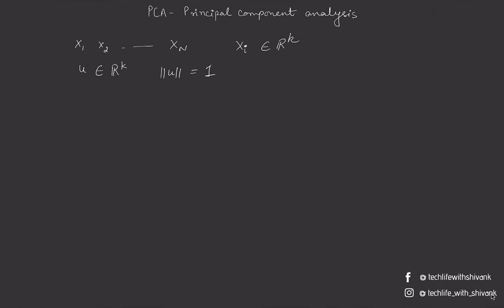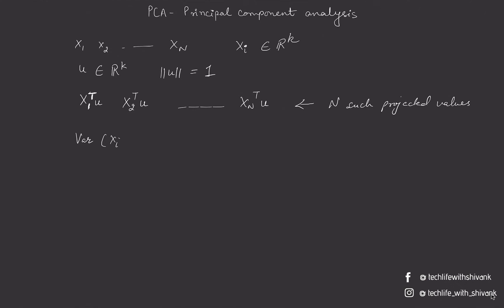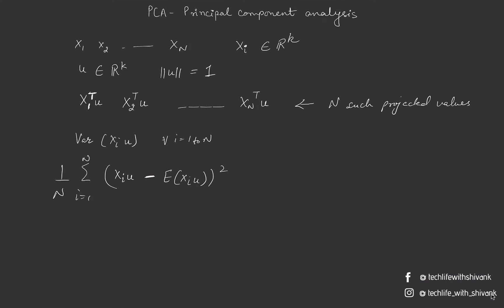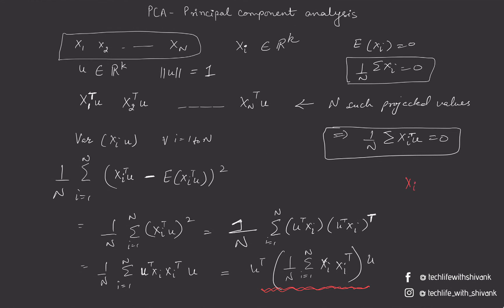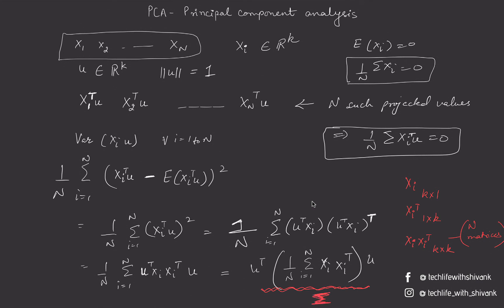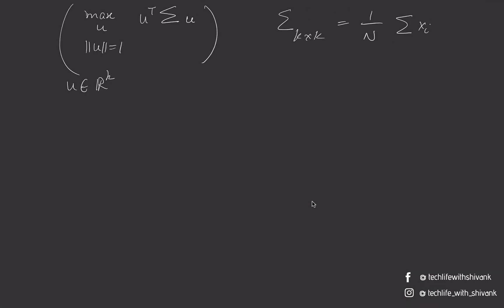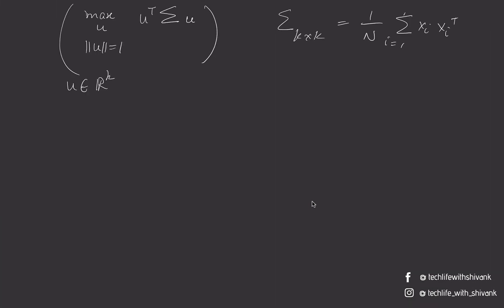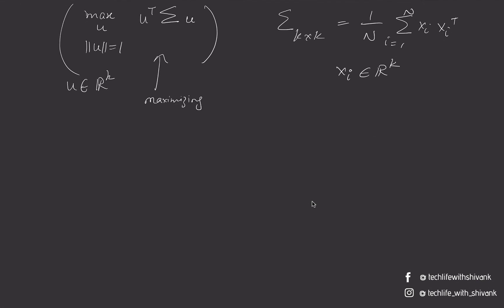Explaining principal component analysis (PCA) by maximizing variance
About Me:
I completed my bachelor's degree in computer science from the Indian Institute of Technology, Delhi. After that, I completed my master's in management from Johnson College of Business, Cornell. Currently, I am working at Amazon, Seattle, as a full-time software engineer. I am passionate about coding, sharing technical stuff, and the life experiences that help me in building a successful career.